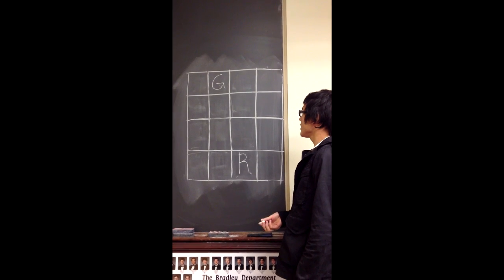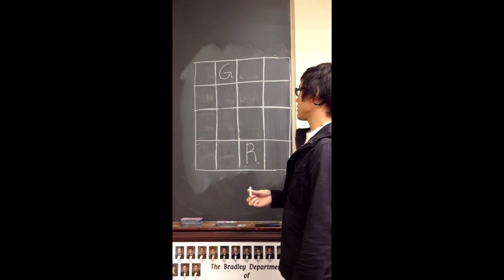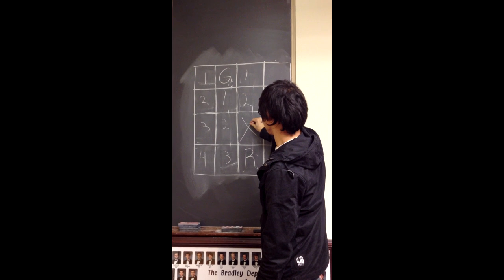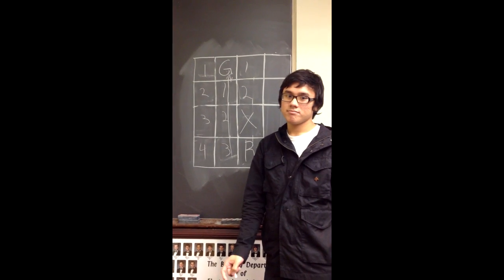ECE 4534 Fall 2012 Group 2 Final Video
An autonomous rover for our Embedded Systems Design class at Virginia Tech.

Cory Chase
Aldo Gomez
Sheel Kumar
Steve Mattoon